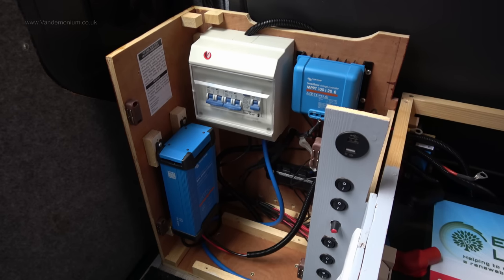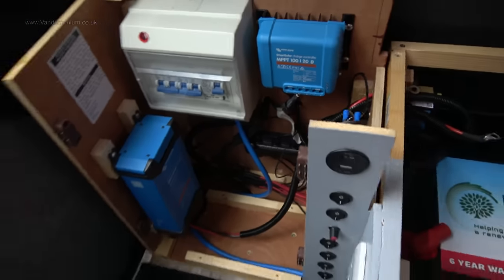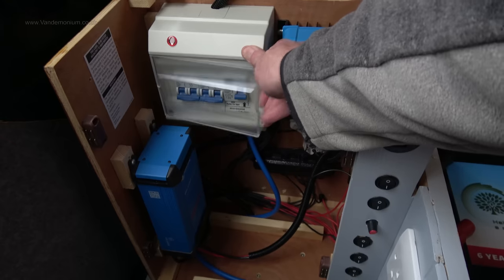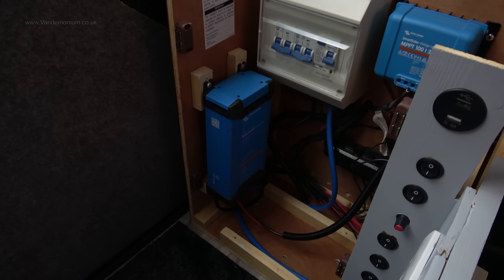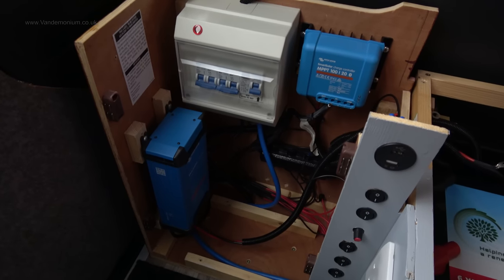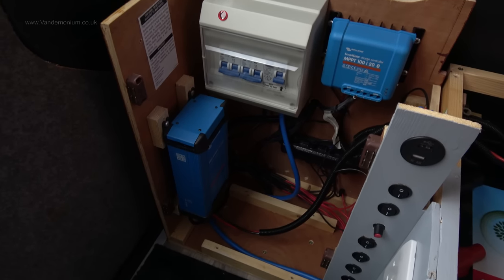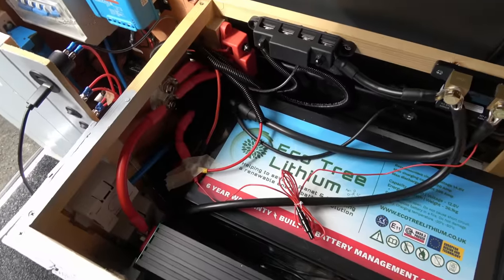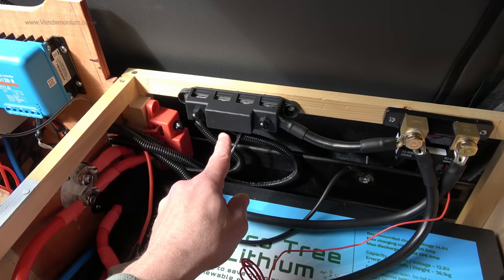79. Oh no! Did I blow up my inverter with an induction hob?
An episode in which I complete (almost) the wiring on the new lithium battery / bigger inverter setup in my campervan and begin to test it whereupon disaster apparently strikes!

Tools & Parts used for my campervan build
Autoterm diesel heater
Renogy 2kW inverter
Induction hob
Portable toilet
Solar Controller
Gas Alarm
Old sink unit
Old heater unit
Old inverter